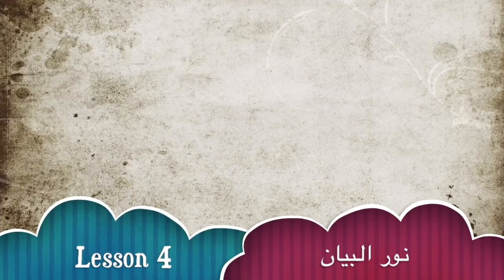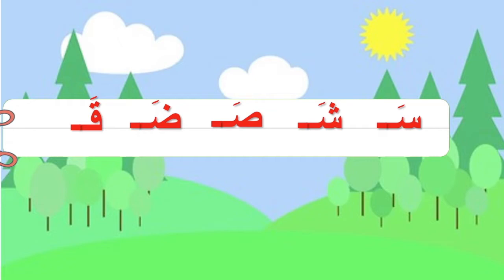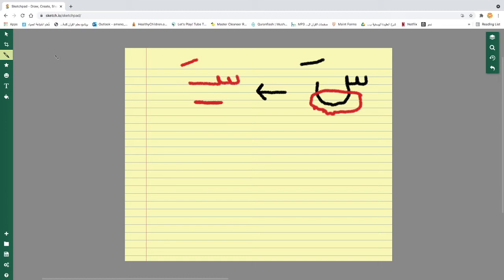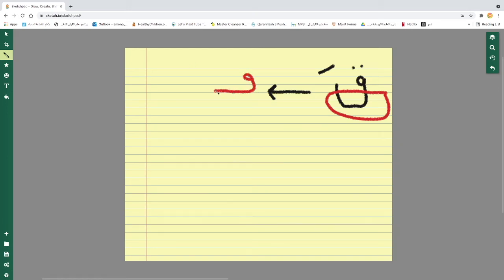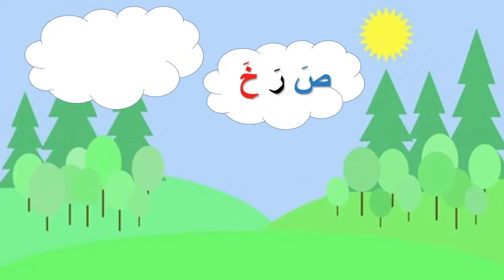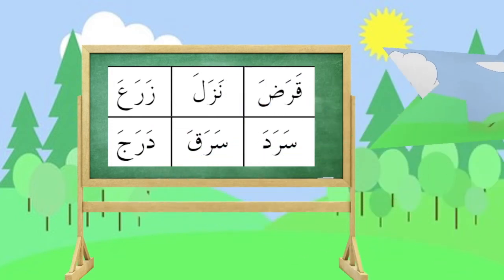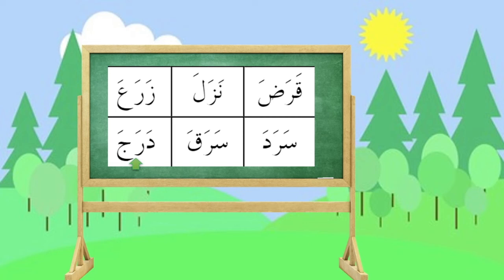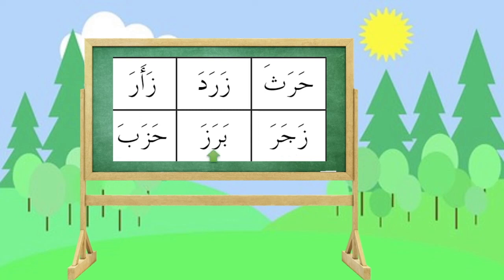How to read Arabic for complete beginners- Learn to read Arabic in 5 lessons l Lesson 4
This is video series comprising of 5 lessons for the total beginner who is unable to read Arabic  and would like to become proficient in the Arabic language.